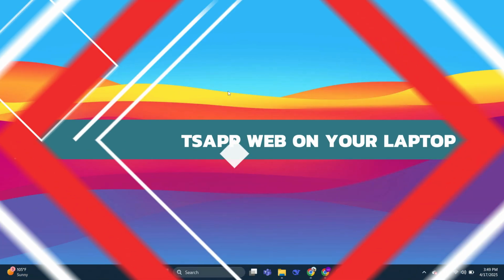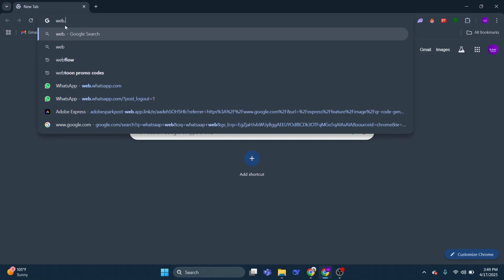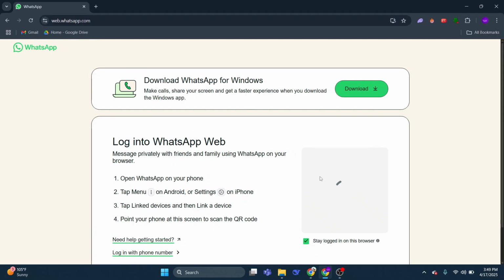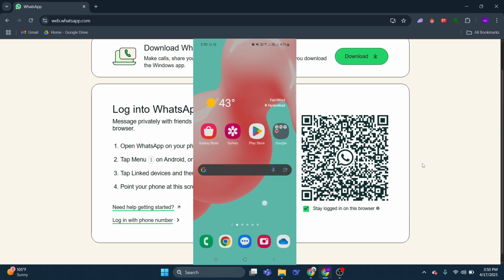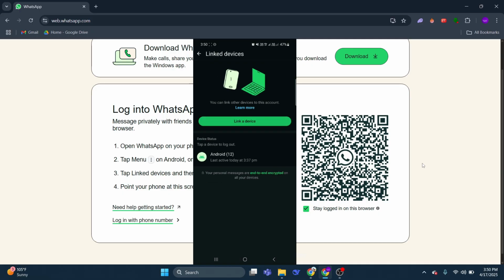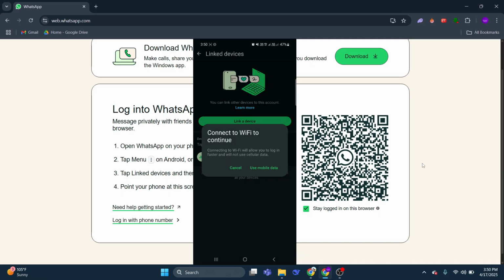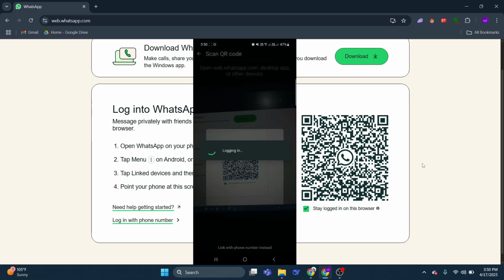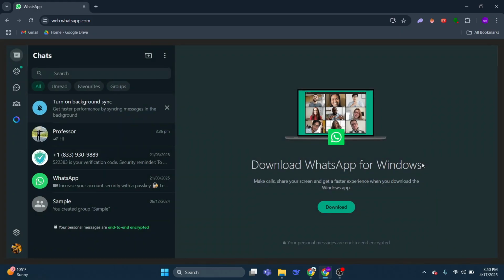How to Use WhatsApp on Laptop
In this video, we’ll show you how to connect WhatsApp Web on your laptop quickly and easily! With WhatsApp Web, you can send messages, share files, and manage your chats right from your computer, making it a convenient way to communicate.